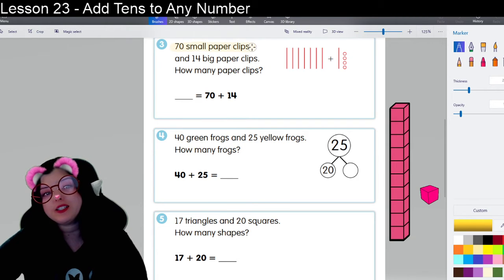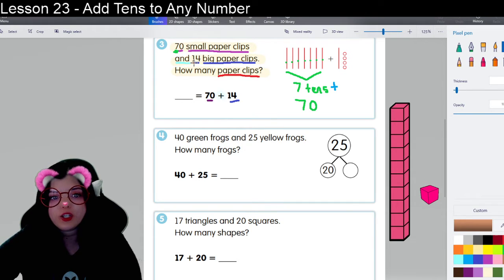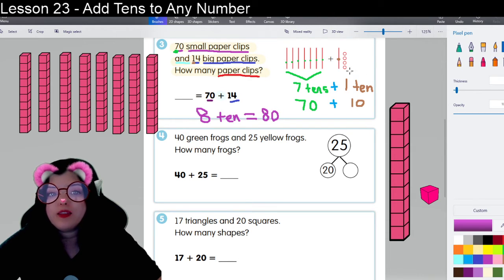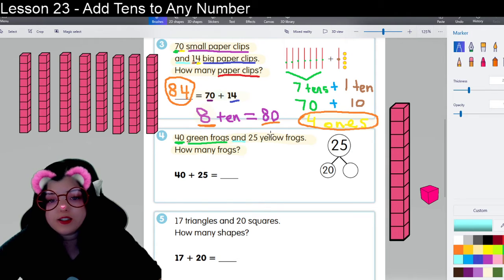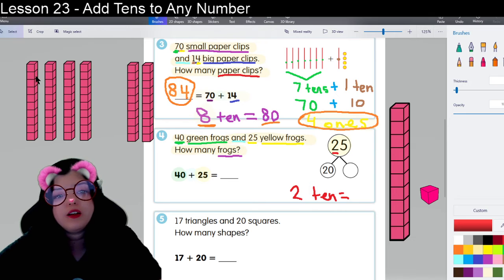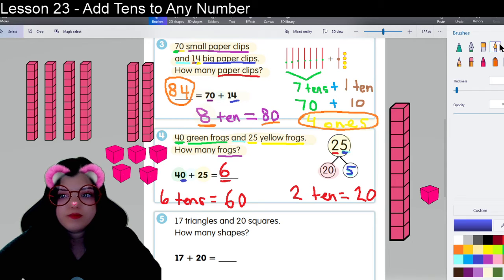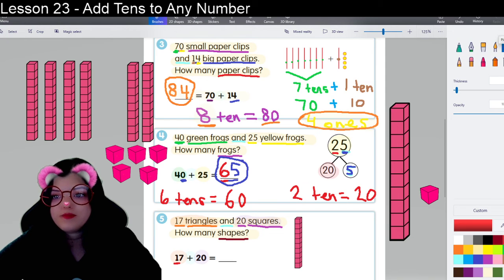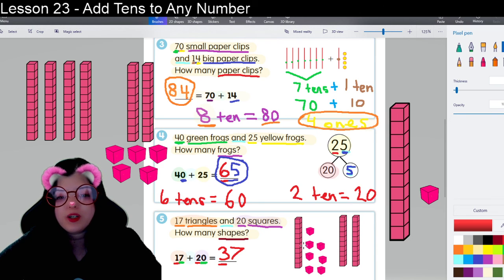Adding Tens to Any Number from i-Ready - 1st Grade Math Part 6 of 6